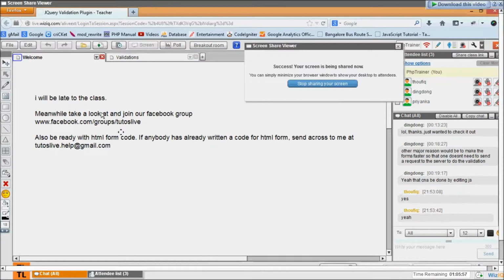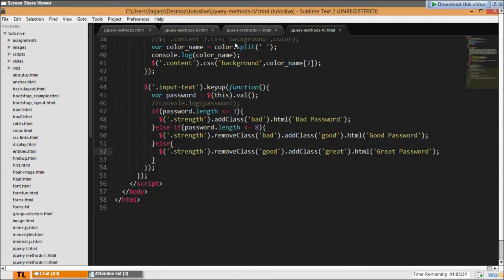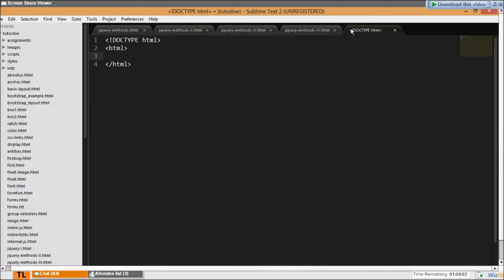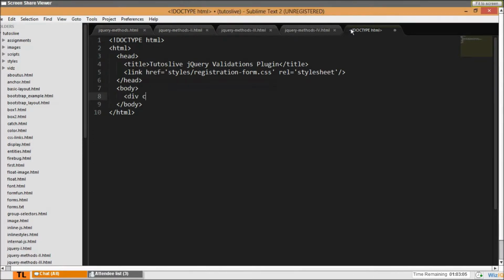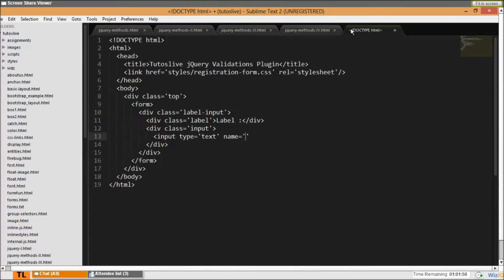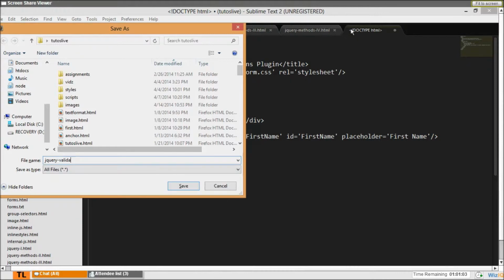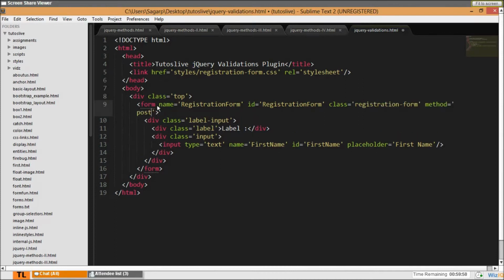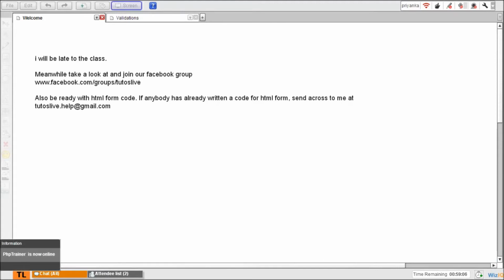Validate your forms using jQuery Part 2/7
This class is all about a building a form from scratch, styling it using CSS and the will discuss how to use the jQuery validation plugin.

I can answer your questions if you meet me live